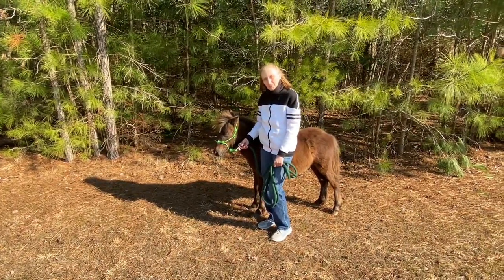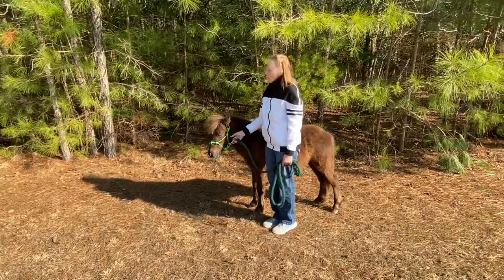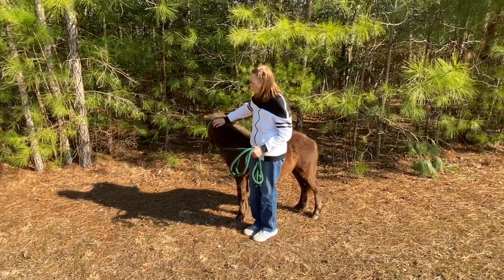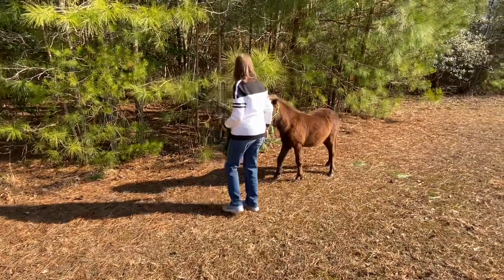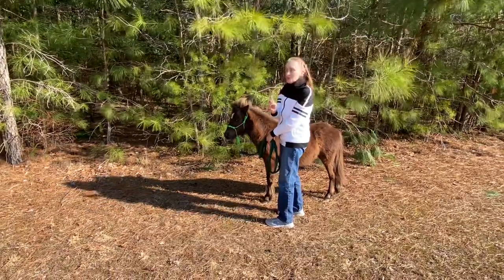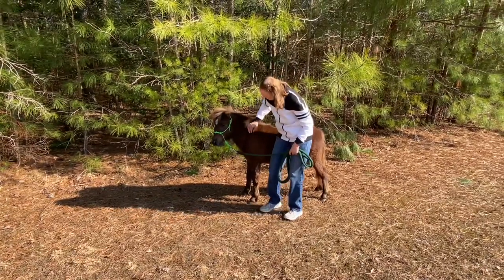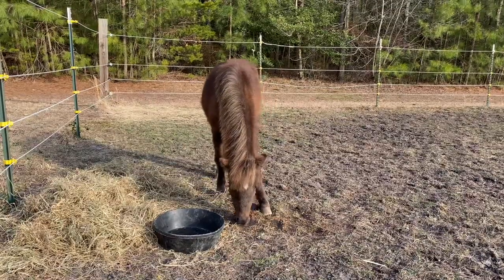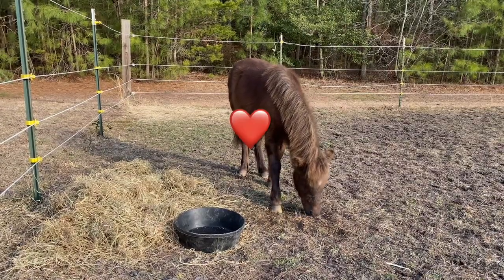How I’m Teaching My Miniature Horse Foal Teddy To Stop Nipping & Biting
Horses & foals biting. Teddy Bear has reached an age (almost 10 months old) where he is constantly mouthing, nipping, & biting. I have tried various training tips to get him to stop, however, none of them really worked — until I tried this one. 😊 In today’s video I will show you what I am doing.